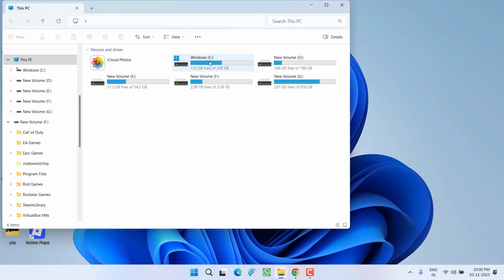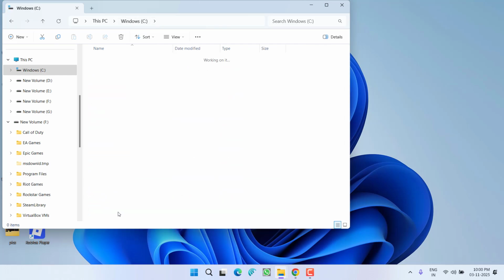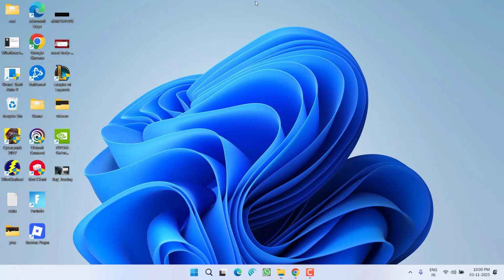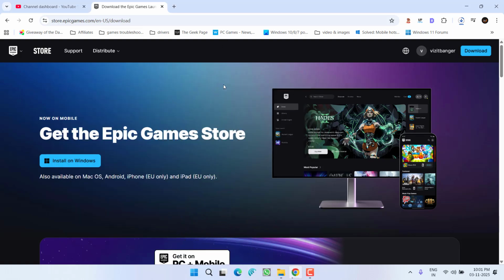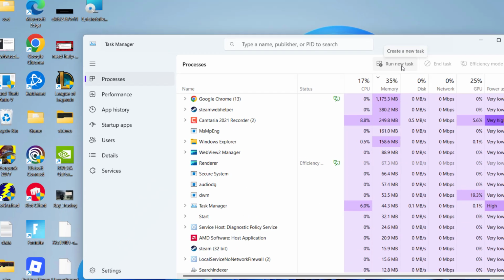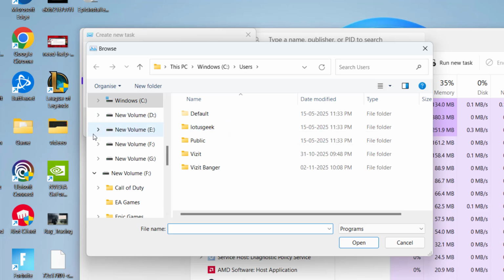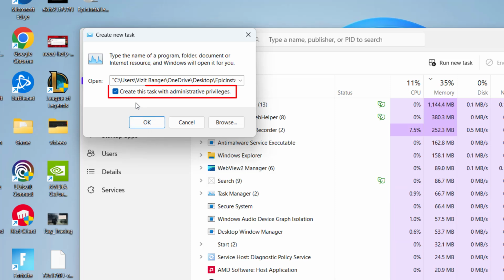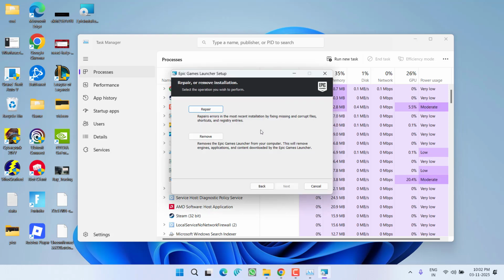Epic games launcher setup not installing ended prematurely fix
While updating or installing epic games launcher, users are getting error epic games launcher setup wizard ended prematurely and the launcher is not installing in your system
so this video is all about fixing this particular issue of epic games launcher not installing in your pc